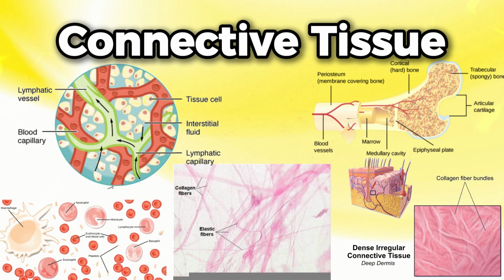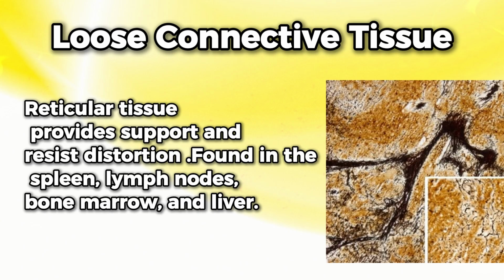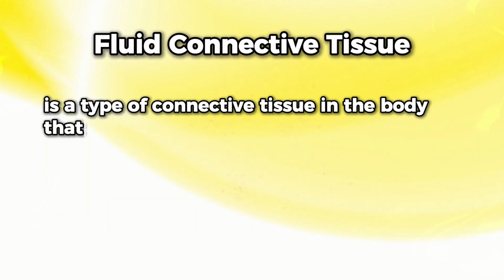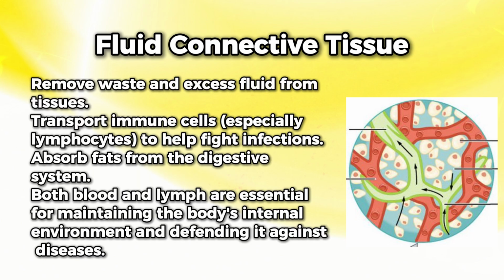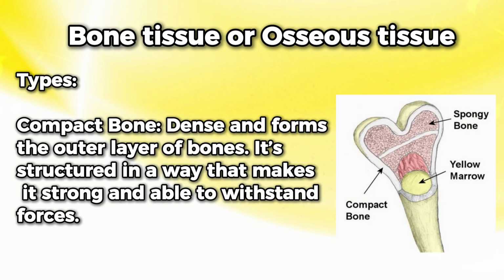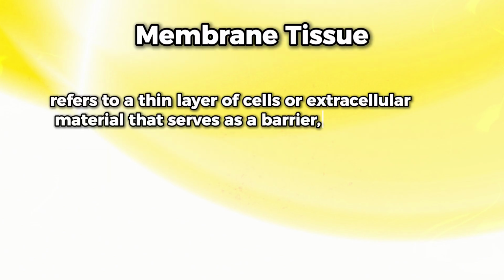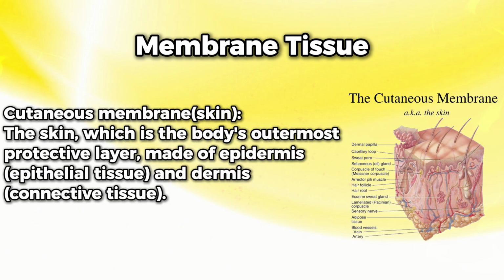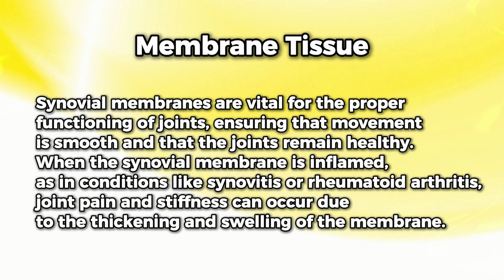What are Connective Tissues? | Ep 3. Anatomy & Physiology | Just 1, 2 Discover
Join me in this video as we explore what connective tissues are!